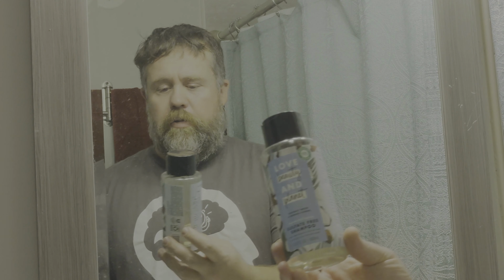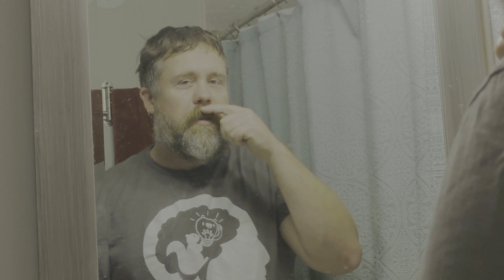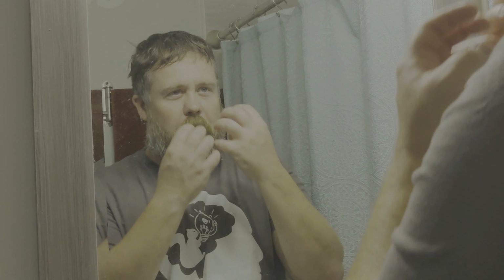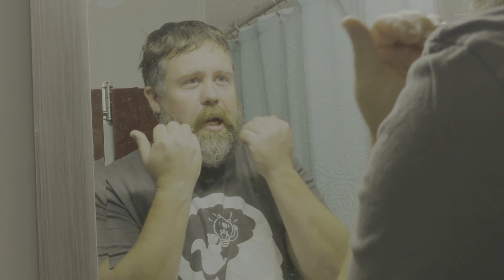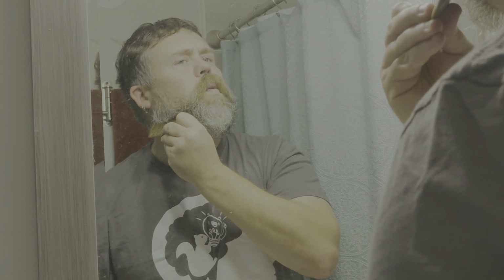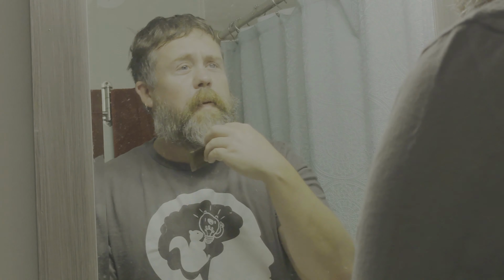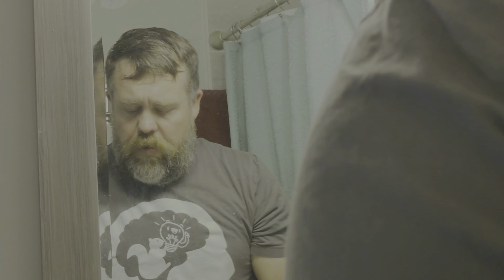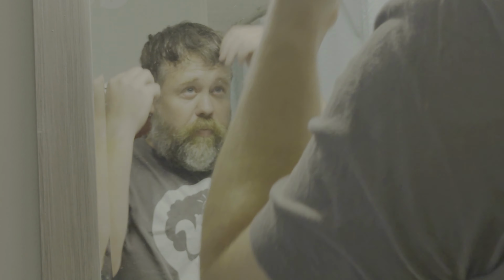Beardupchallenge2020 October update. Month 2 of growth.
Giving my two month growth update for the beardupchallenge2020.

Package includes:
1- beard balm
1- beard oil
1- Viking style beard band
1- Smoked salt from the blacksmith community
1- Ivey's Forge and Homestead sticker
If picking up locally then they are $25, if shipping to your location then $30 to help cover shipping cost. Thanks ya'll.

Here are some links you can check out after watching the video. Thanks ya'll.

If you wish to donate to the material fund for our shop build then click the